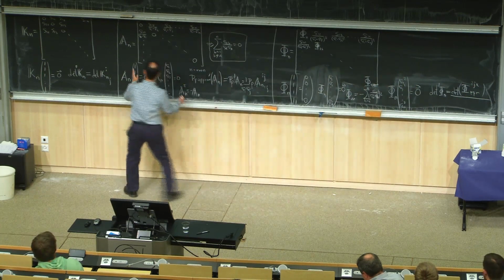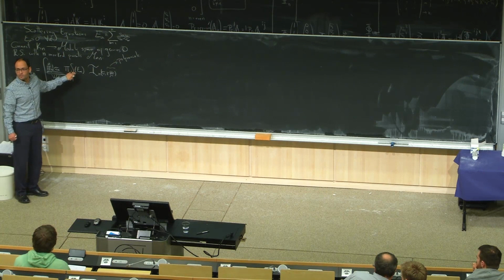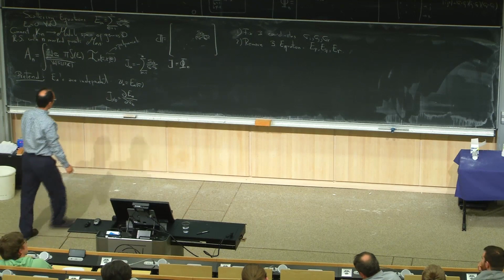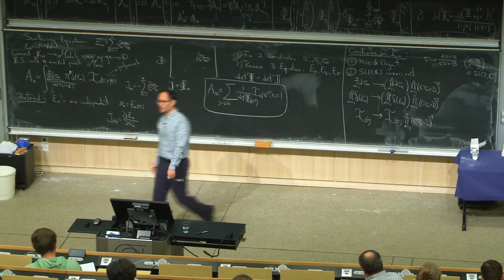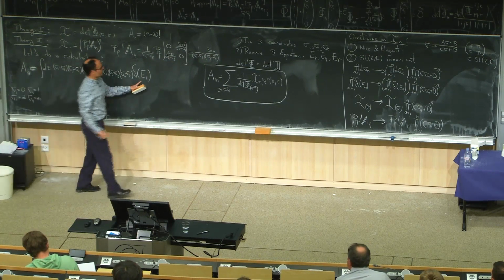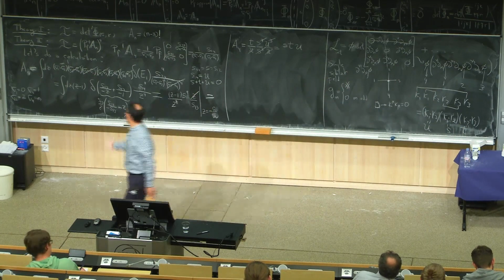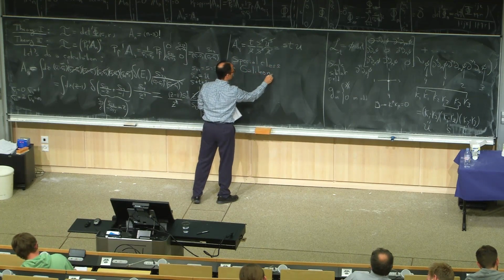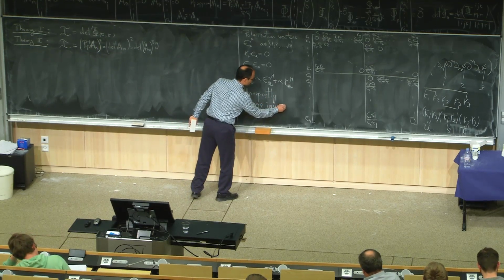Freddy Cachazo - Scattering Amplitudes in Various Dimensions - 3